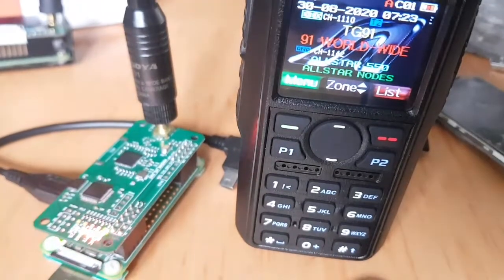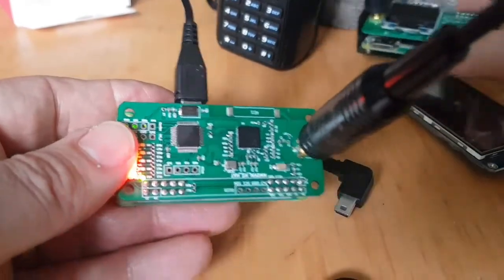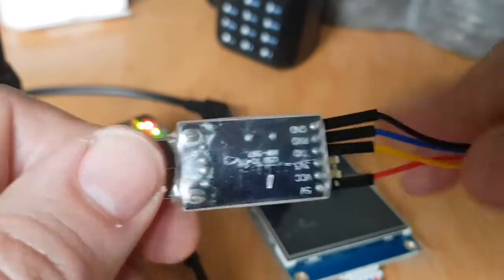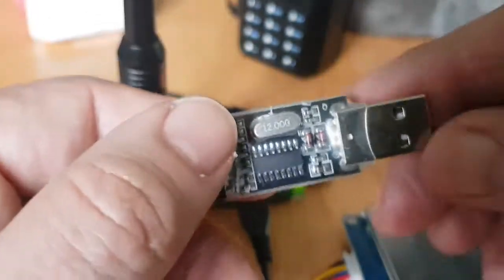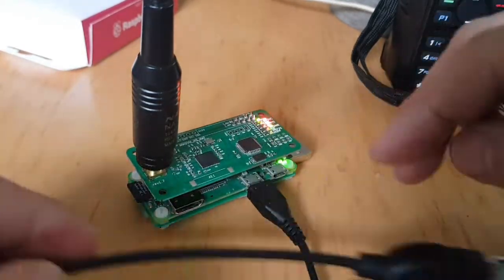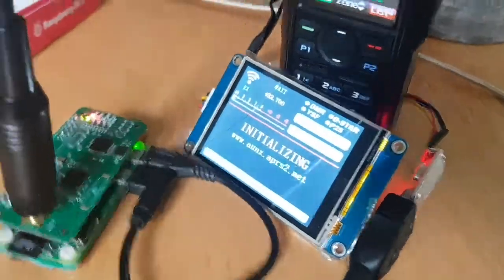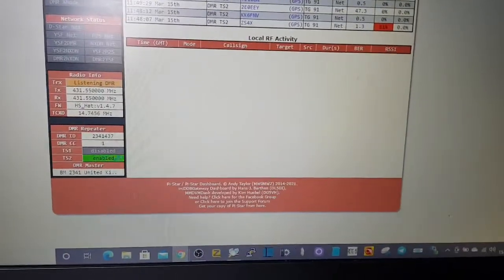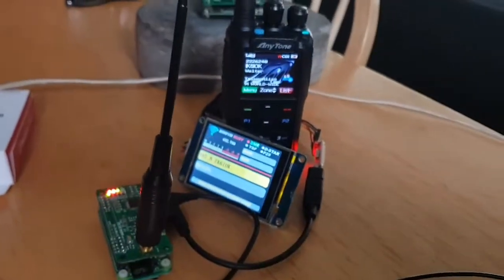Jumbo MMDVM add Nextion screen to spare micro USB slot